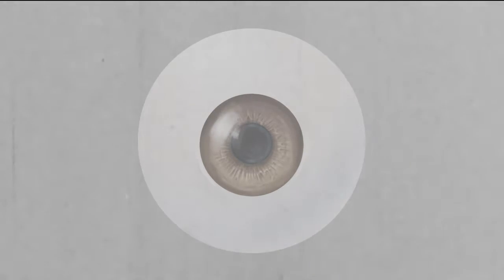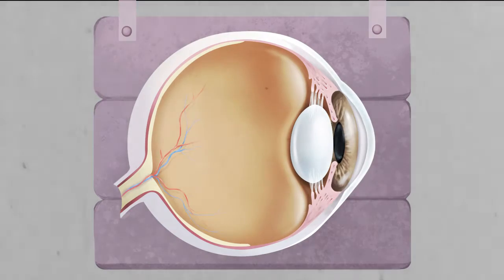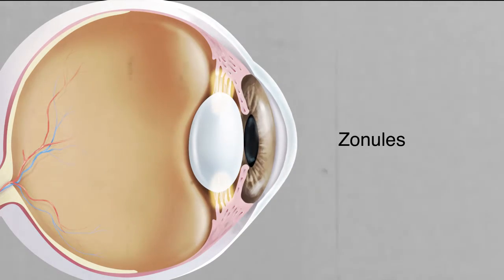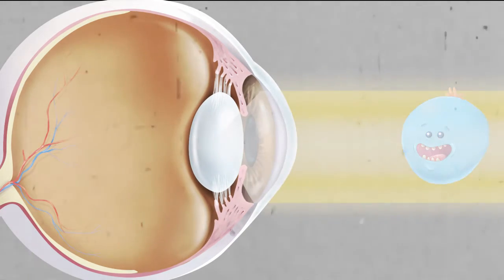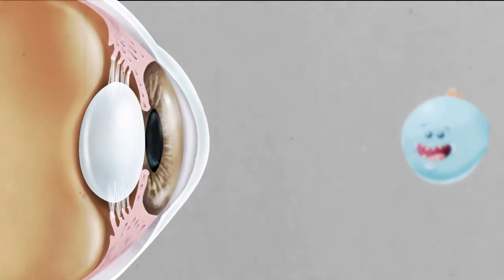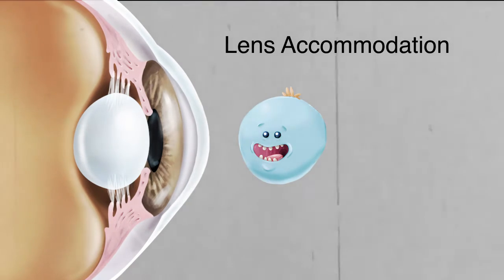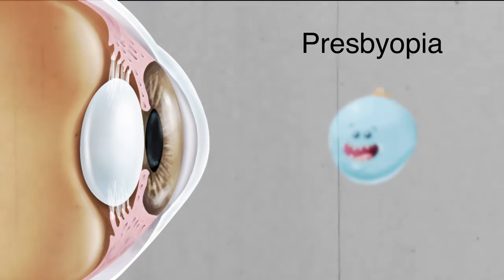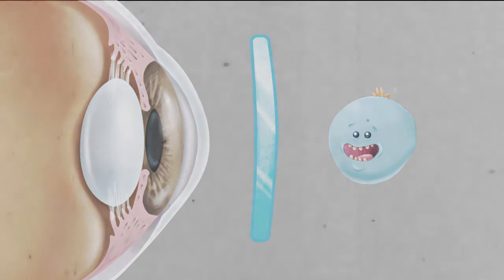Your Eye and You! A Lesson in Lens Accommodation Animation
eye, lens accommodation, presbyopia, eye anatomy, educational video, max yeager